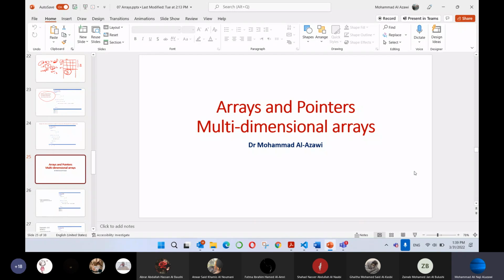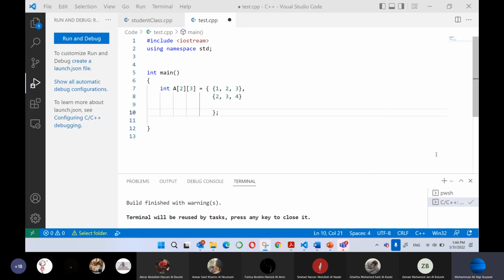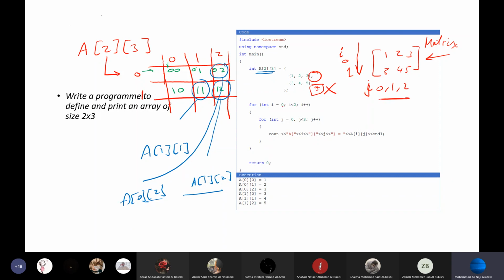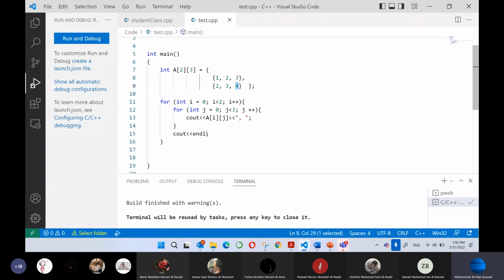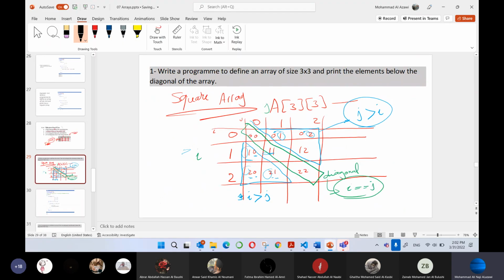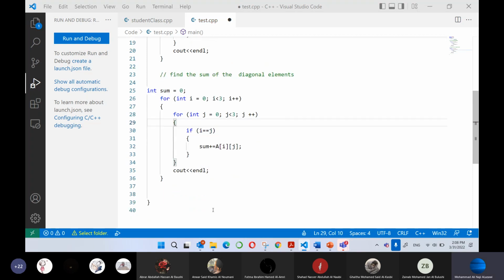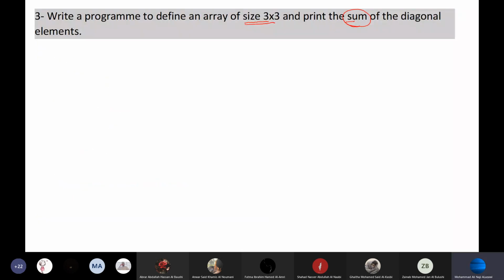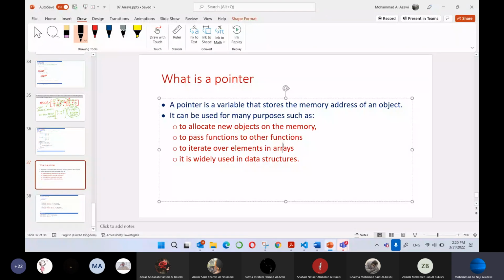22 C++ multi-dimensional arrays